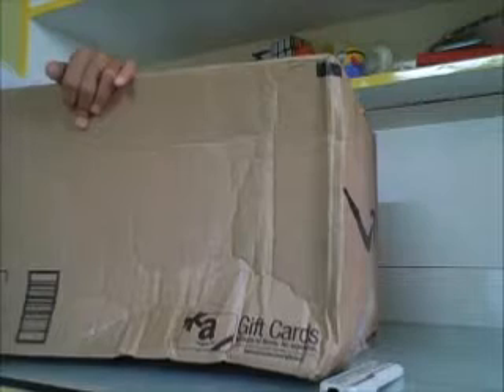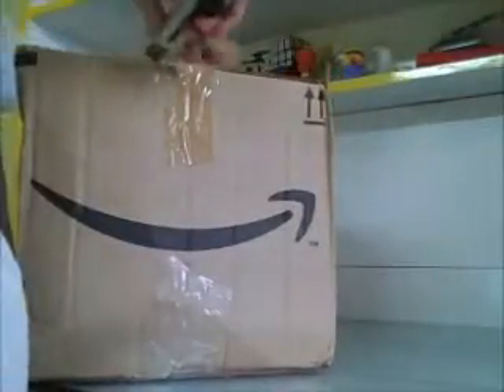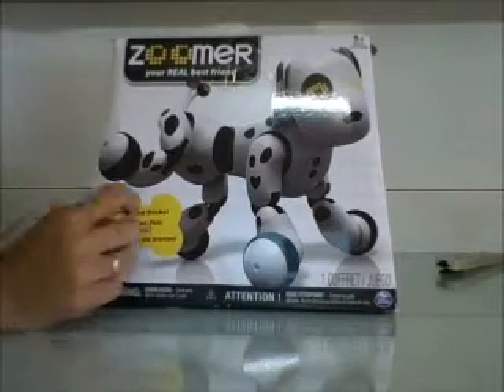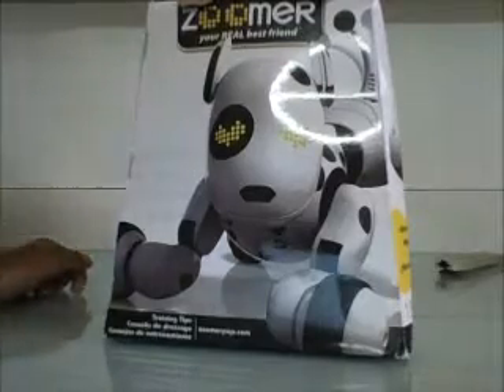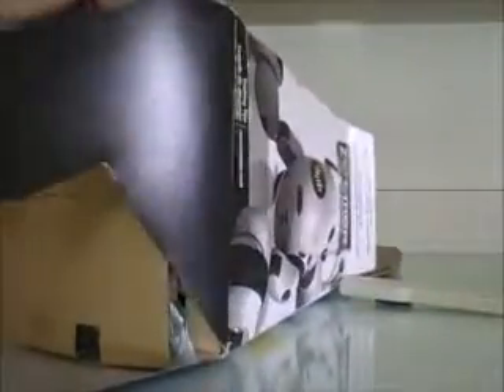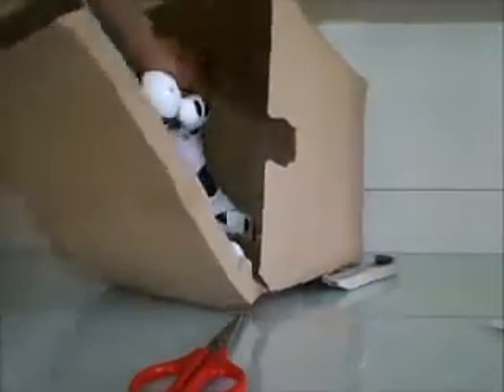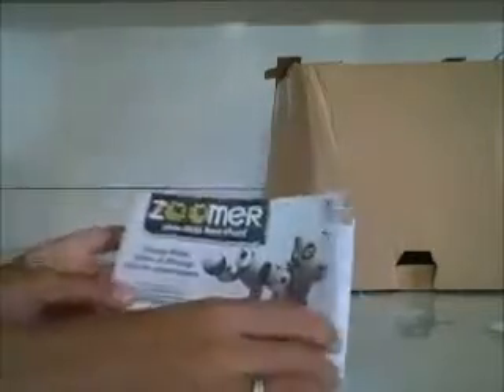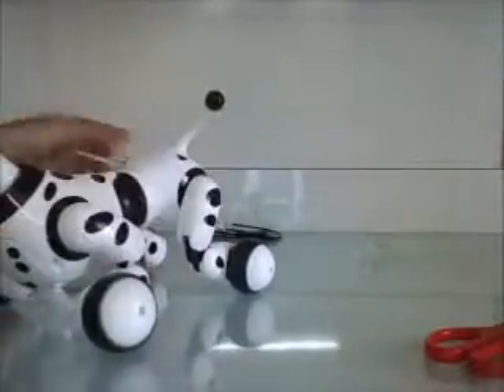😄😄zoomer unboxing!!! i got a zoomer early!!!!!!😄😄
ok i got my zoomer😝😝😝 8 days before and this is the unboxing.This came in a huge amazon box but inside a little zoomer box!the storry I came back from school and saw this that a huge box of amazon smile was there from 1 hour I looked at the tag it says spin master zoomer interactive puppy! so i became happy and made the video of unboxing i dont even had the lunch!
THE REVIEW WILL BE SOON AS POSSIBLE BECAUSE I AM TRAINING IT!